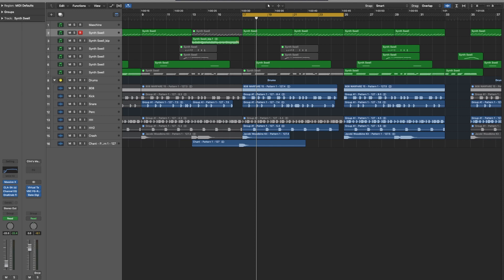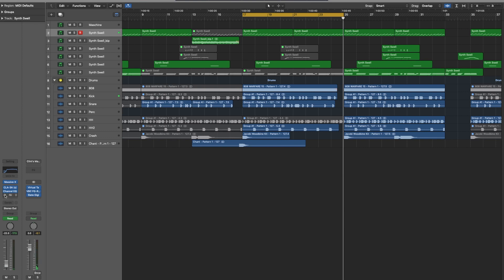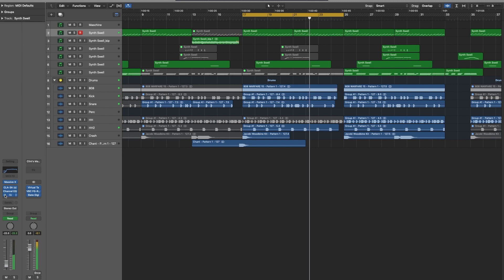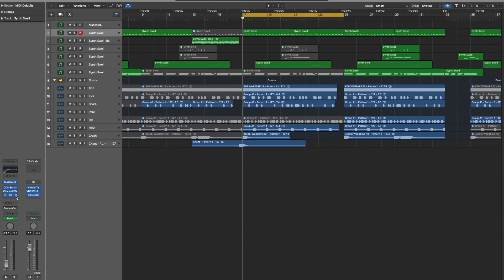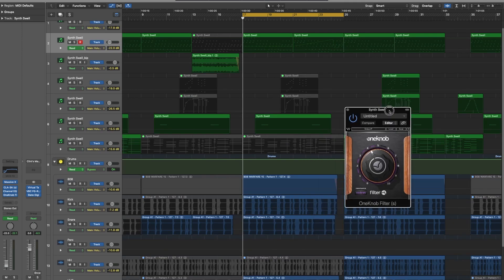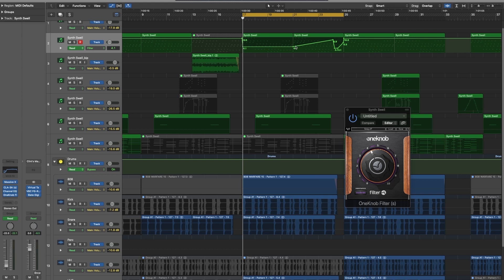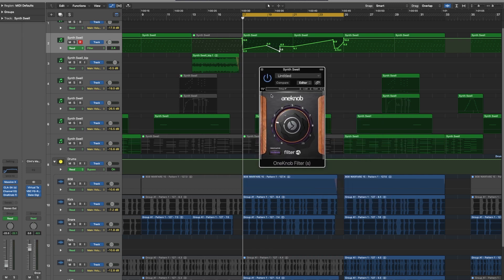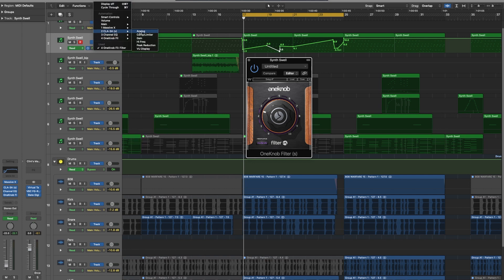How To Automate Filters in Logic Pro X Tutorial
In this Logic Pro X Tutorial video I talk about how to automate filters.

My Video Gear List:
Maono Lavalier Mic